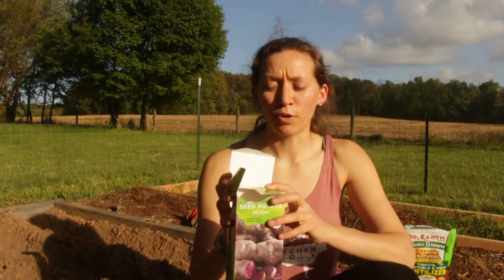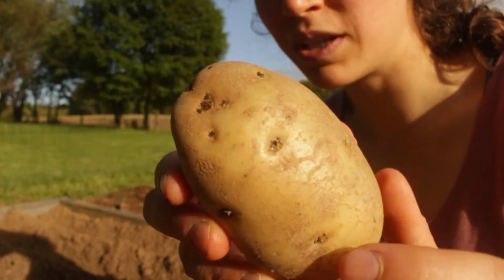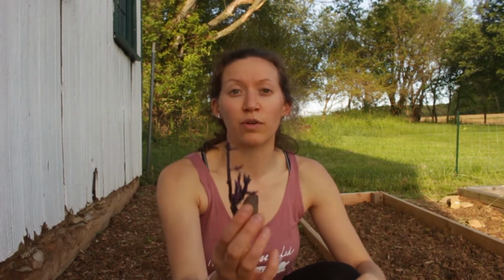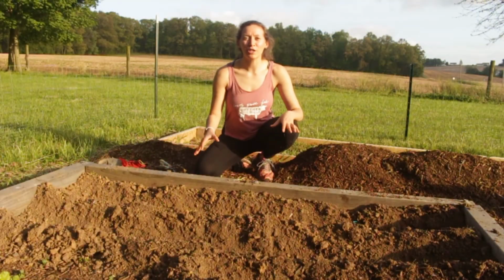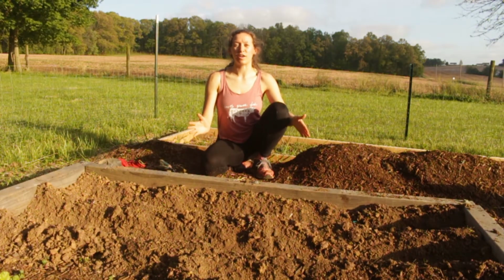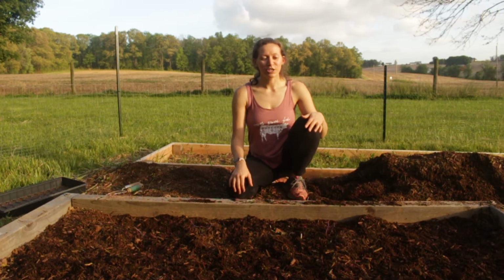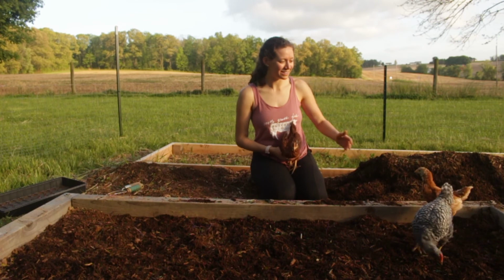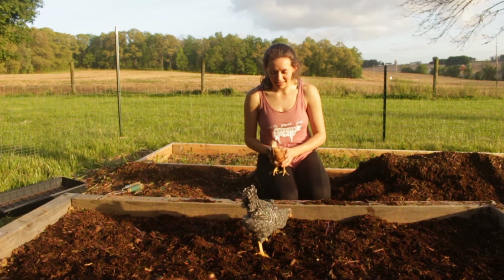Seed Potatoes: How to Prepare, Plant, and Grow Potatoes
Starting a build, addition, or remodel in 2026? We’re launching a resource to save you time, energy, and money. Join the list to get it first (with free bonuses)

🔨 Have you ever noticed little sprouts growing on your potatoes from the grocery store? These sprouts grow from what is called the "eye of the potato".  In this video, Elaina explains what seed potatoes are, where to buy them, and how to prepare your seed potatoes to maximize the number of plants! She also discusses how to properly prep your soil for planting the potatoes.  Trench depth and spacing between plants is also very important! And of course, a few fluffy friends came to visit in the garden and help plant!

Follow our journey here on YouTube and @masondixonacres on Instagram and Facebook!